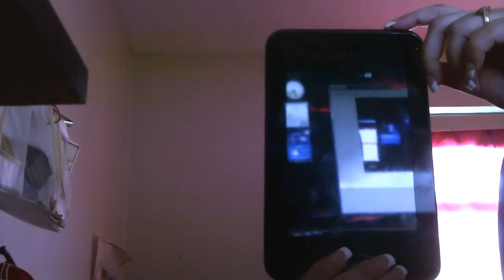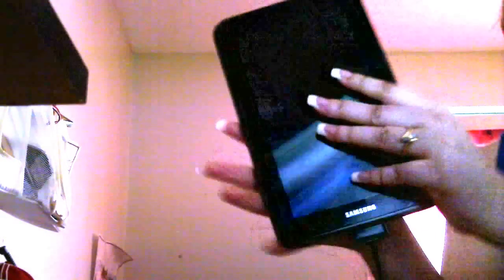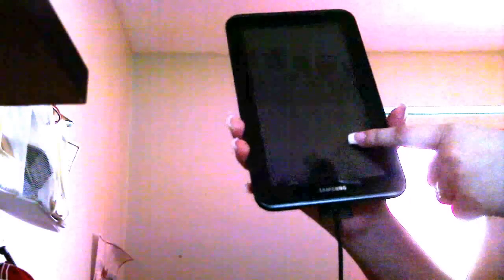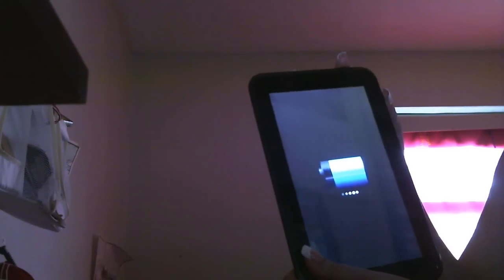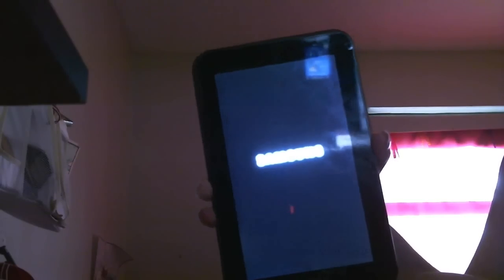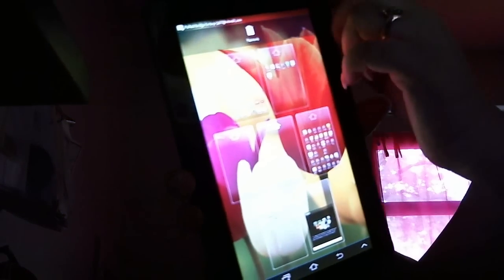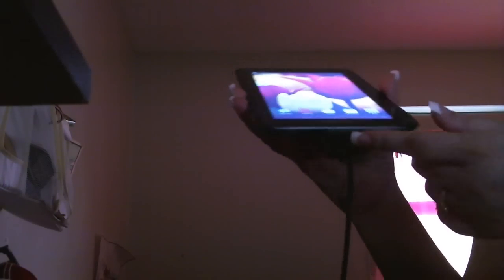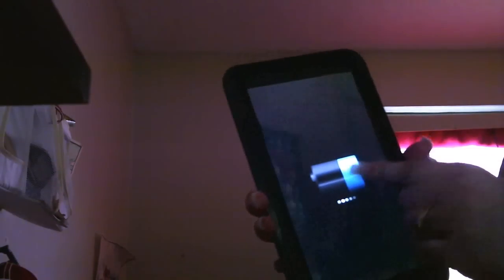How to fix your Samsung Galaxy Tablet - Not Charging, Not Turning On.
I created this video because my Samsung Galaxy Tablet was not charging or turning on and this is what I did to reslove the problem.